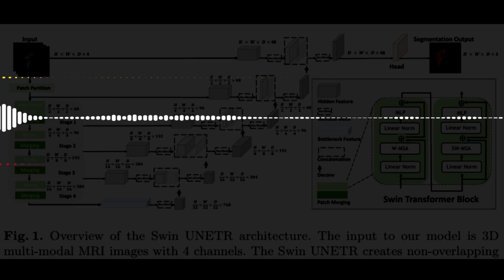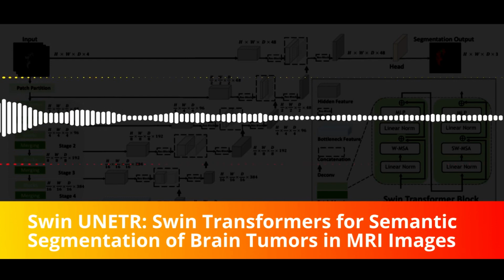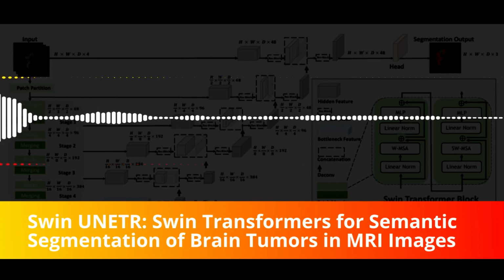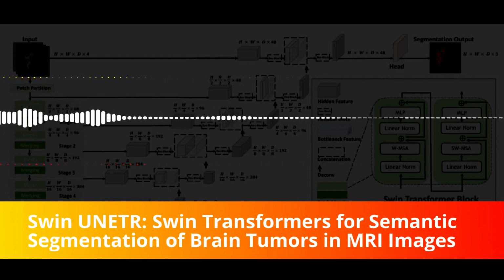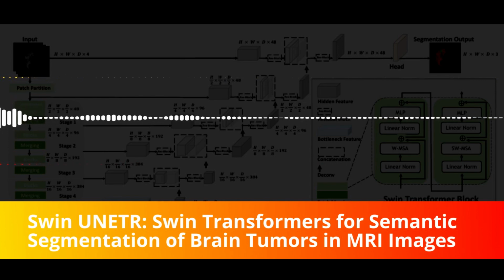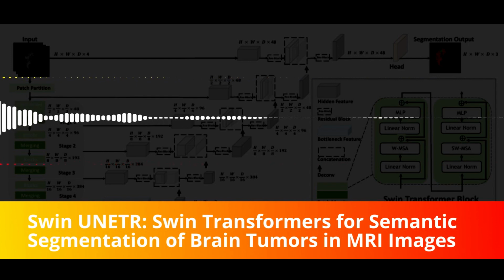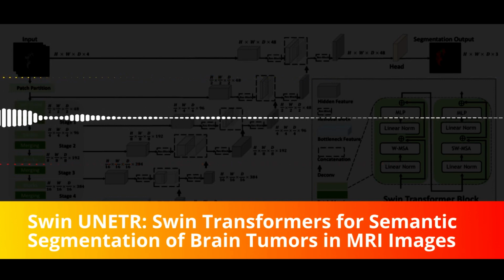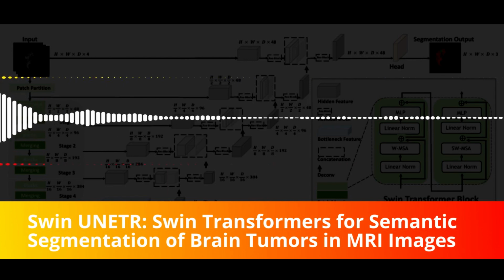SwinUNetR; Shifting Window Transformer for Semantic Segmentation of Brain Tumors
Abstract:
Semantic segmentation of brain tumors is a fundamental medical image analysis task involving multiple MRI imaging modalities that can assist clinicians in diagnosing the patient and successively studying the progression of the malignant entity. In recent years, Fully Convolutional Neural Networks (FCNNs) approaches have become the de facto standard for 3D medical image segmentation. The popular U-shaped network architecture has achieved state-of-the-art performance bench marks on di erent 2D and 3D semantic segmentation tasks and across various imaging modalities. However, due to the limited kernel size of convolution layers in FCNNs, their performance of modeling long-range information is sub-optimal, and this can lead to de ciencies in the segmentation of tumors with variable sizes. On the other hand, transformer models have demonstrated excellent capabilities in capturing such long range information in multiple domains, including natural language processing and computer vision. Inspired by the success of vision transformers and their variants, we propose a novel segmentation model termed Swin UNEt TRansformers (Swin UNETR).